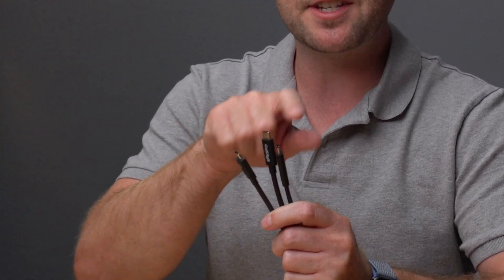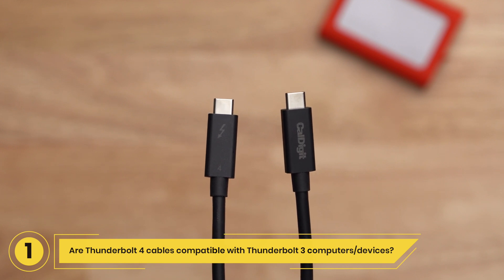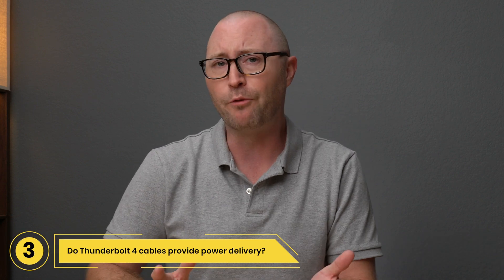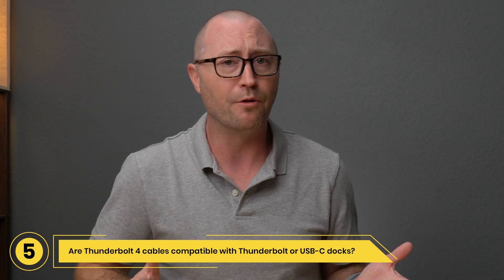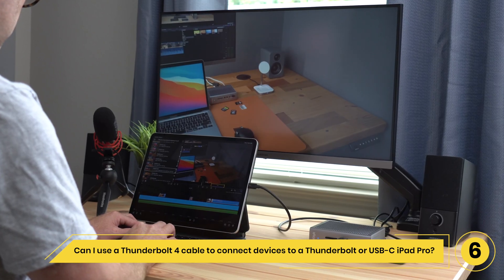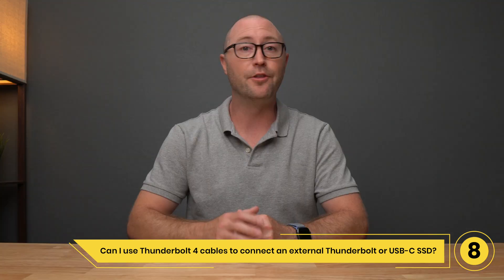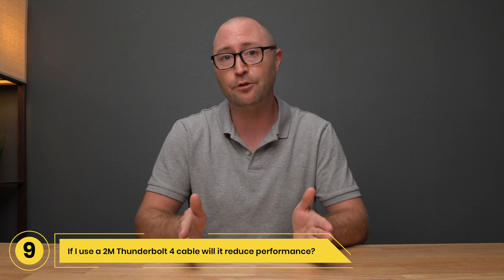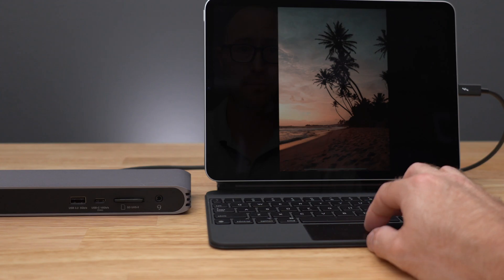CalDigit Thunderbolt 4 Cables FAQ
Not sure if a Thunderbolt 4 cable will work with your USB-C devices or computer?
Do 2M cables provide the same performance as shorter cables?
Will Thunderbolt 4 cables provide full performance for my dock or eGPU?

Check out our Top 10 Frequently Asked Questions about Thunderbolt 4 cables and get all the info you need about CalDigit’s Intel Certified Thunderbolt 4 cables!

CalDigit Thunderbolt 4 cables are available in lengths of 0.8m, 1m, and 2m.